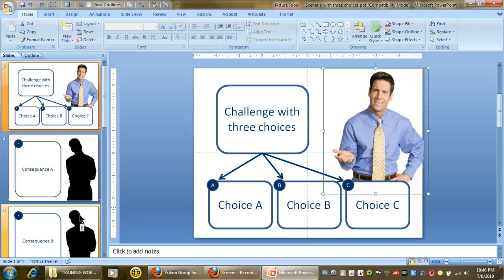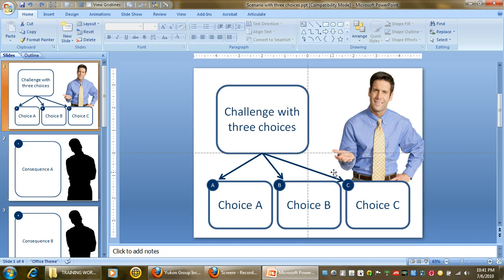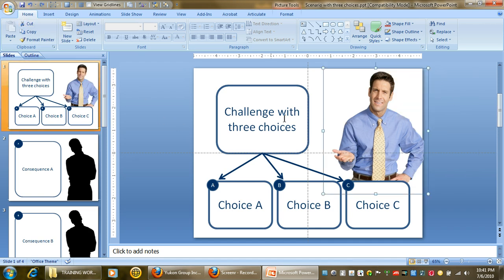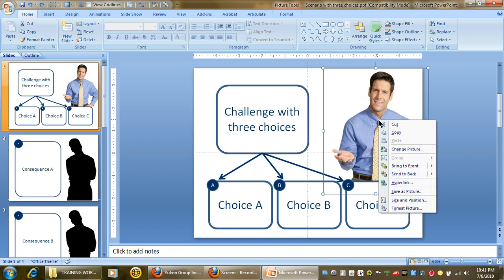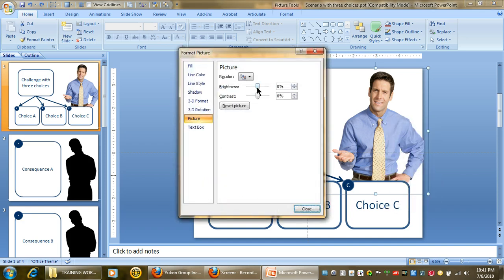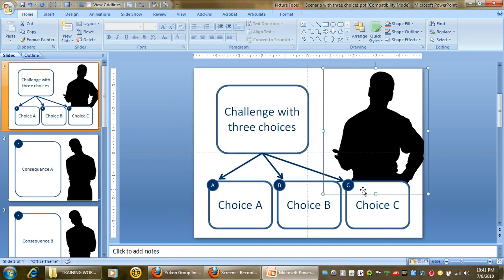How to create a silhouette from an image in PowerPoint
Screenr 6UR